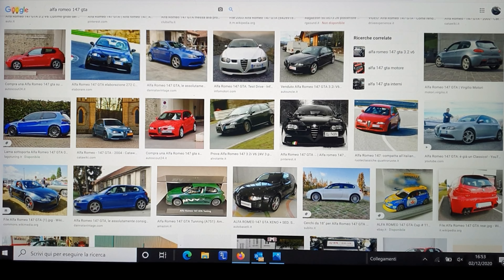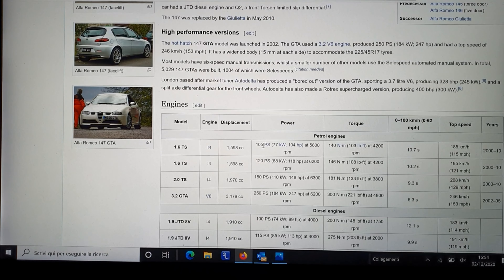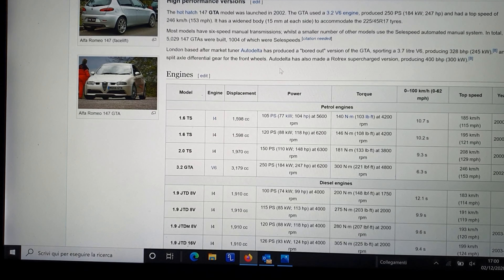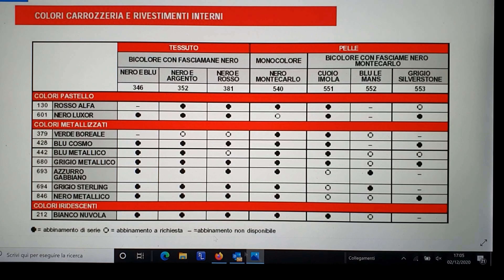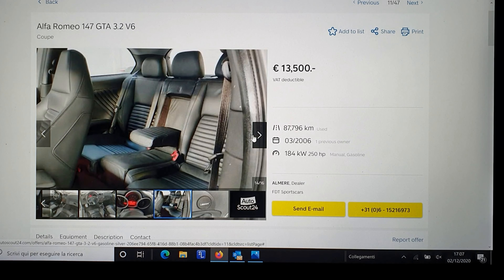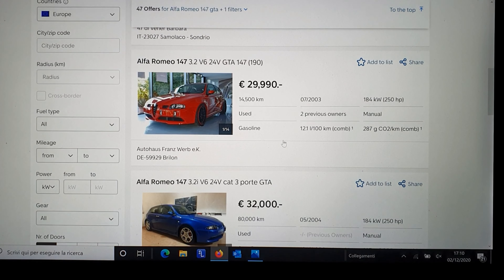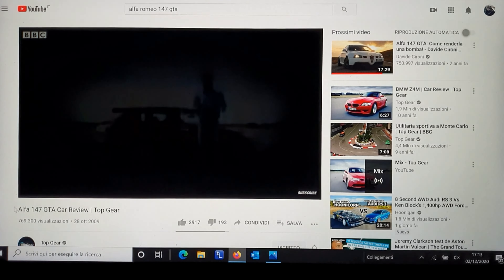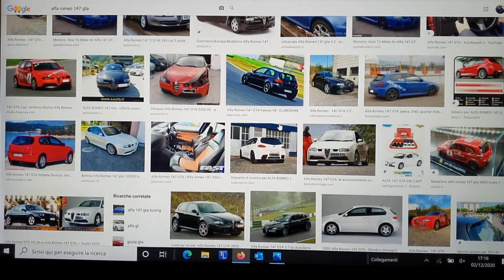Alfa Romeo 147 GTA - To buy or not to buy ? BOUGHT !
I'm seriously looking for a used 147 GTA. My dream car since a long time, you know the type of car you dream when you are 18 and have posters of it in your bedroom ? Exactly this !
In the Netherlands seems that there are good opportunities and I have a person there that could check them for me so it would be easy to buy it there. I'm not looking in Italy because the prices are allready very high here and as allways I'm looking for a good investment